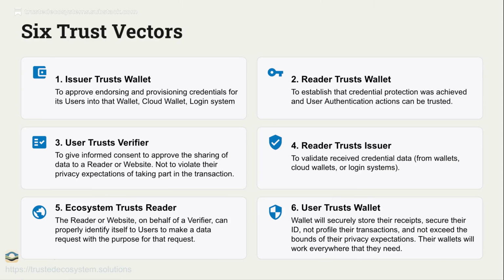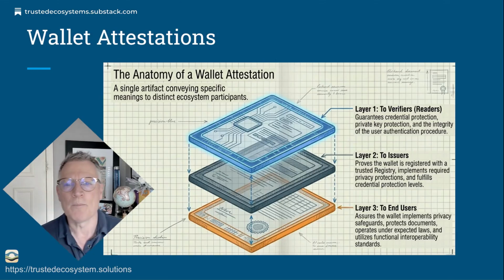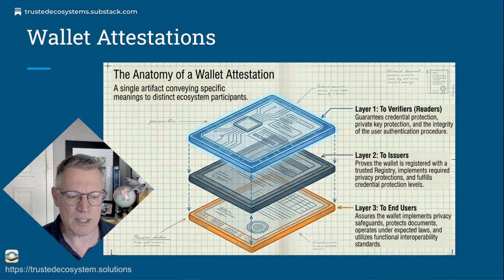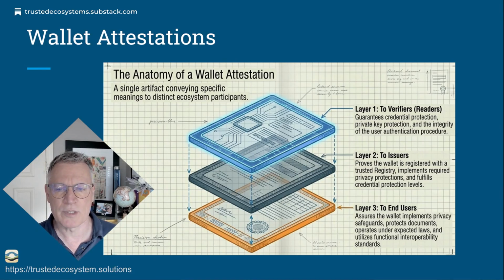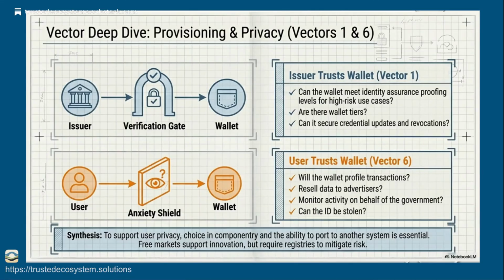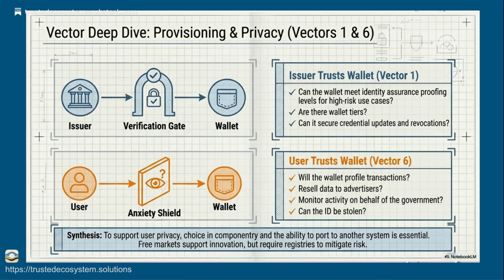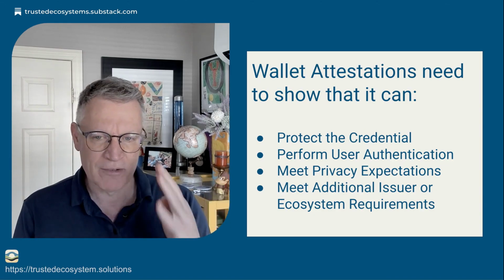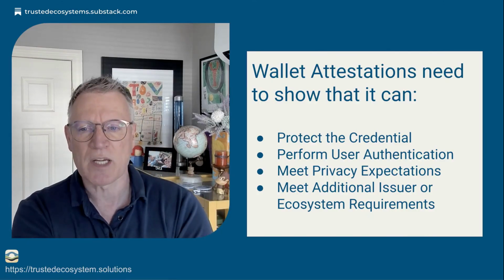Trusting a Wallet App: What Attestations Accomplish in Digital ID Ecosystems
Wallets, Cloud Wallets and Digital ID Apps are core to trust in our Digital ID ecosystems. Now and in the future, what expectations do the apps that hold credentials fulfill?